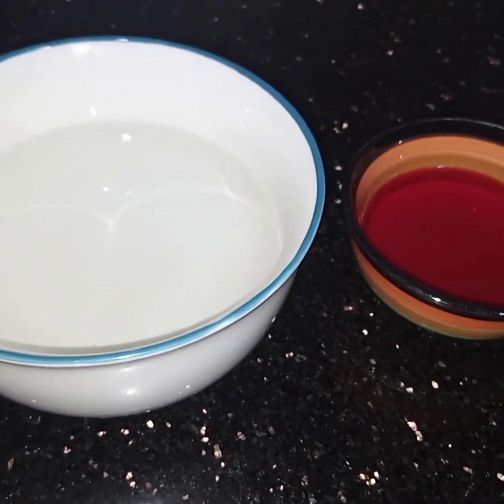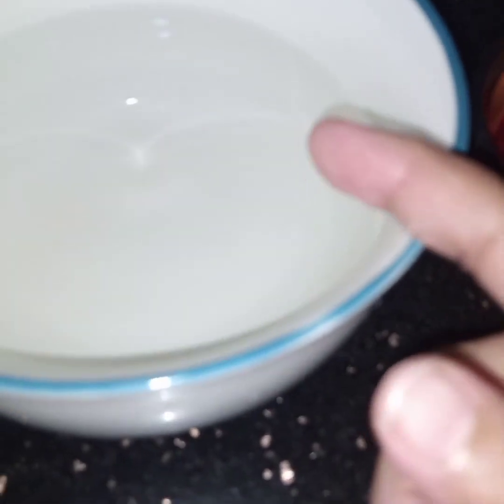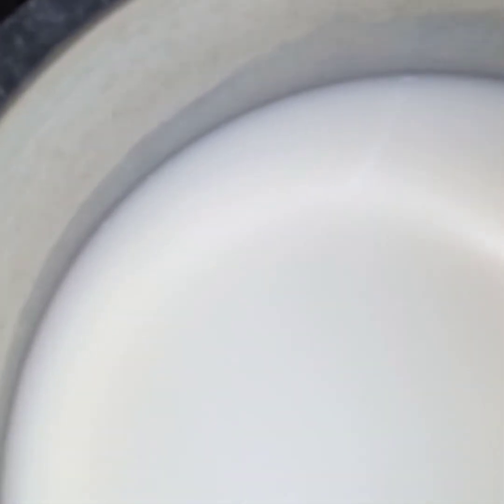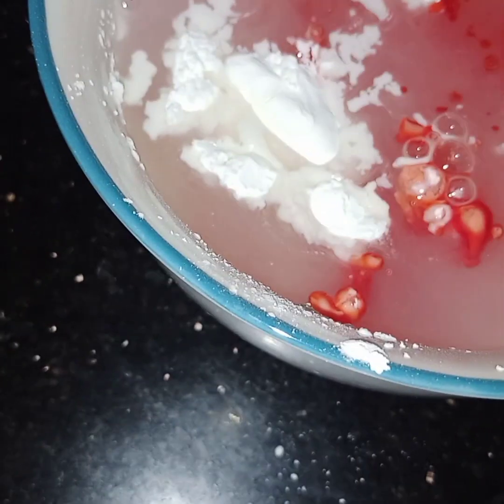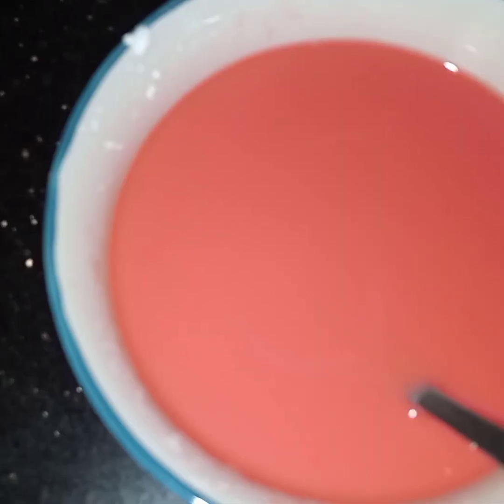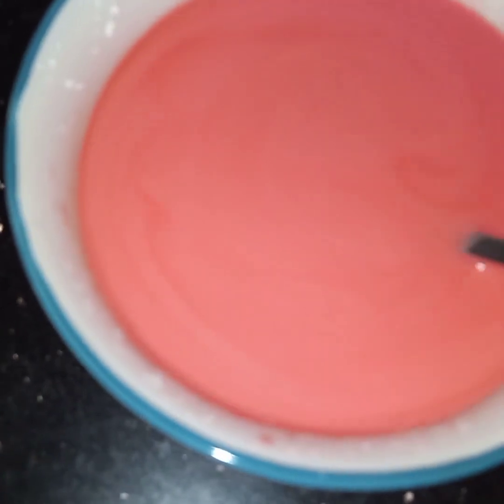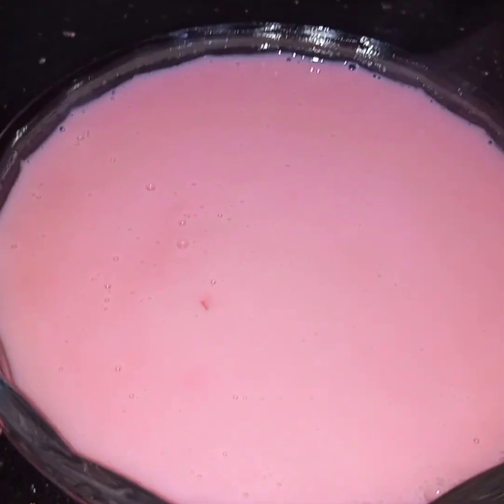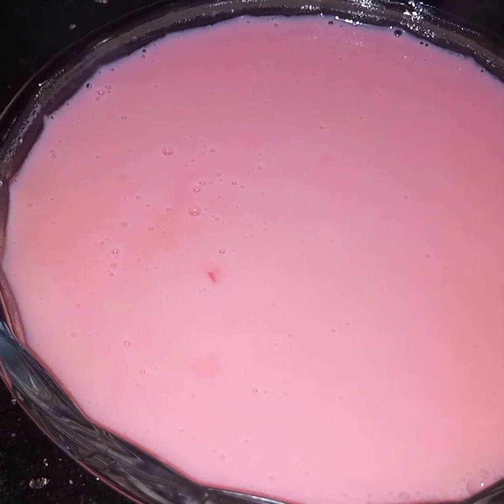Rose Custard/New & Different/Simple & Easy/Sugar Free/Step by Step/How to cook/Recipe/English.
All the ingredients are cooked together and served chilled.